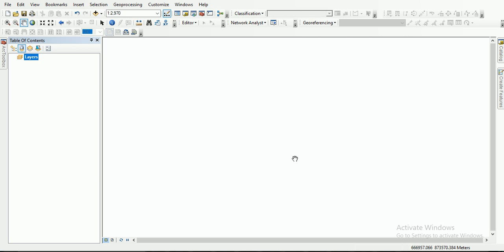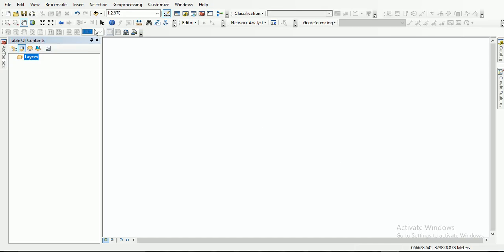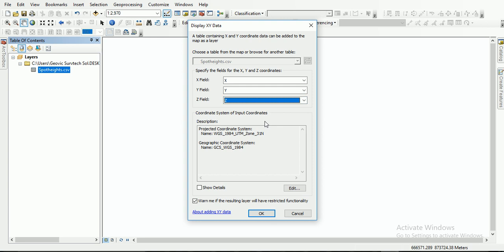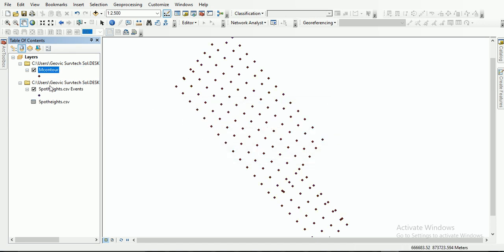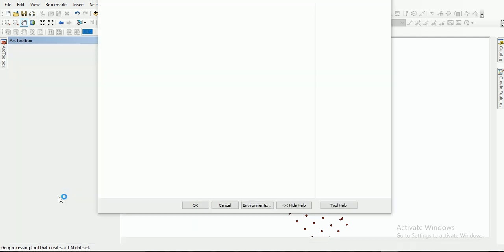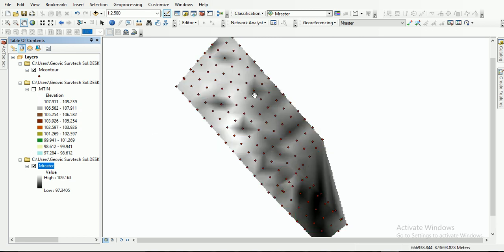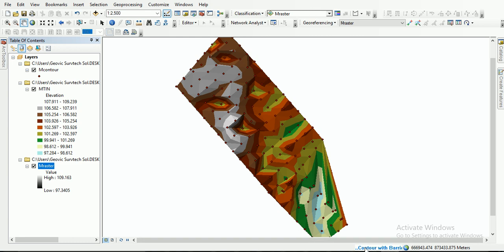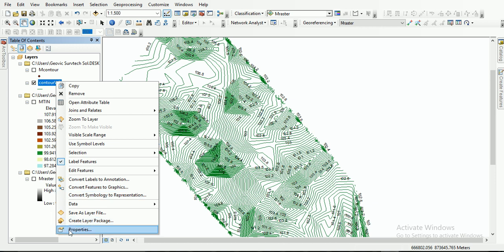Generating contour map from X,Y,and Z spreadsheet data on ArcMap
Watch and learn easy techniques to generate contour map from X,Y, and Z spreadsheet data on ARCGIS (ArcMap)